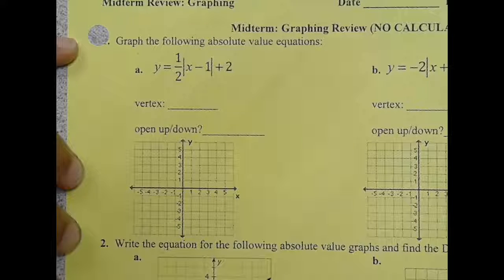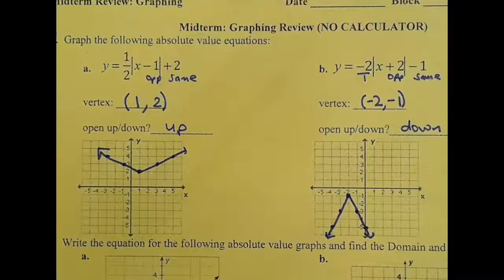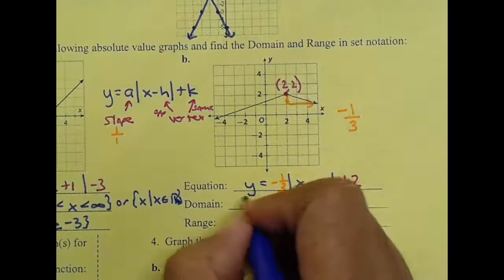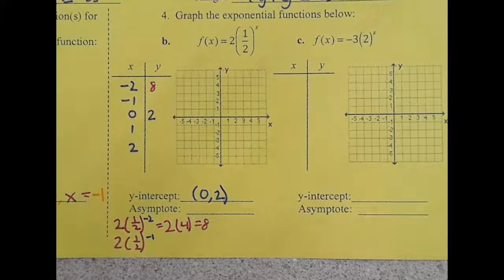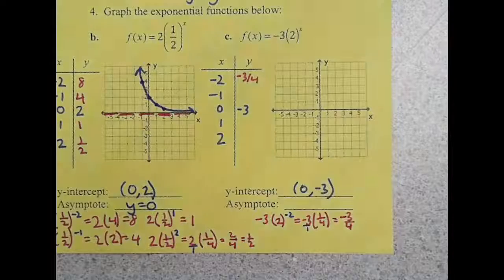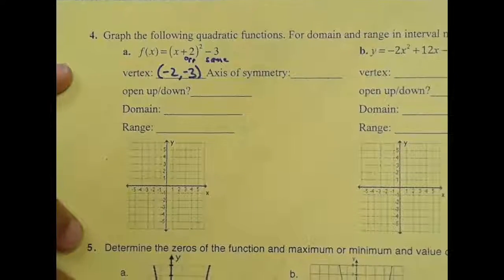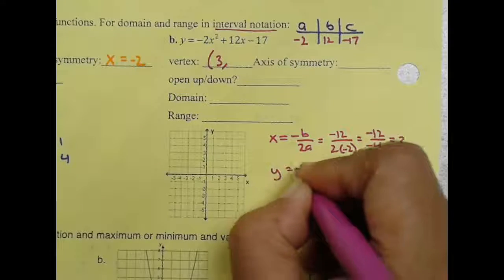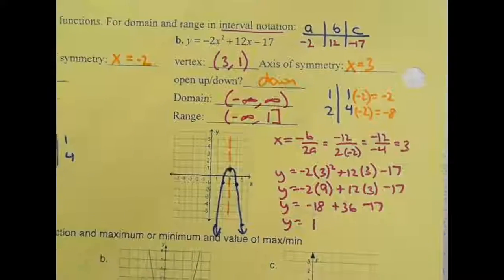Midterm Review (no calc)